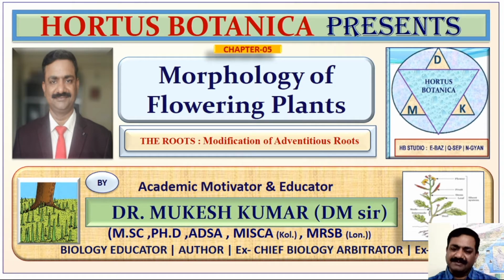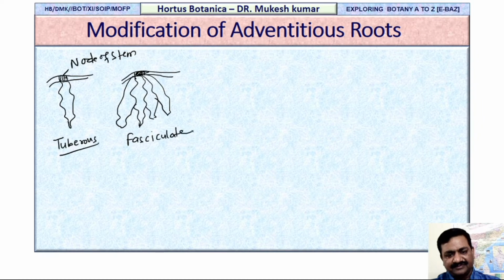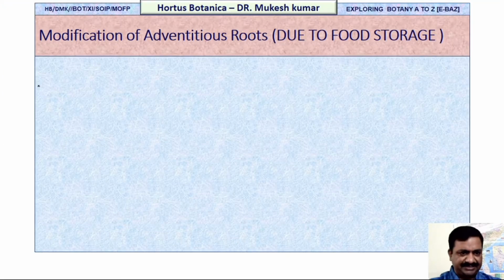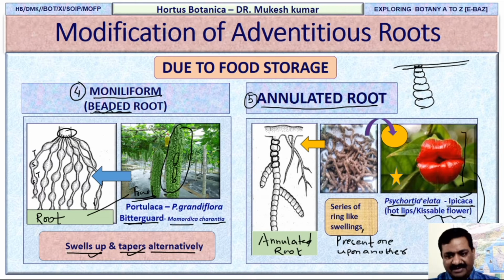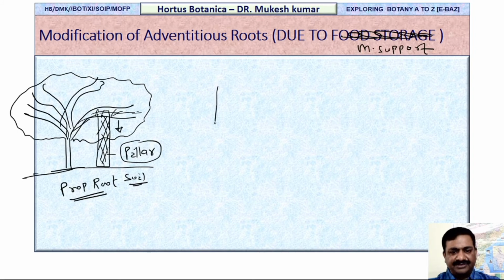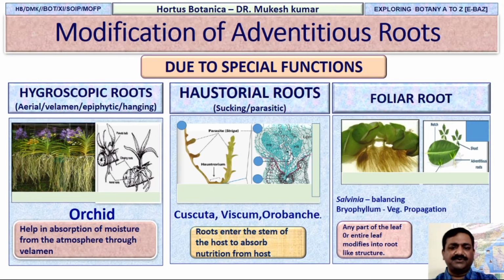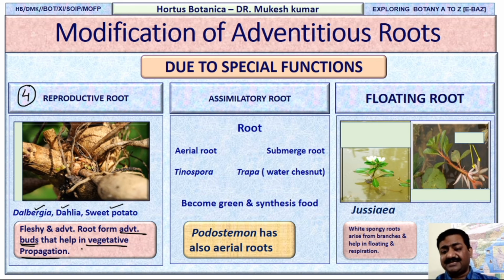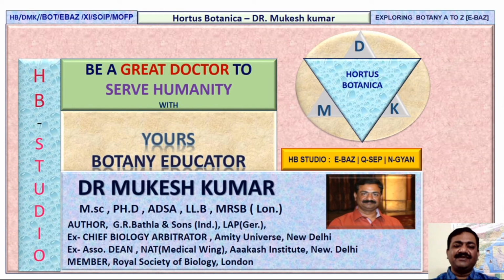MORPHOLOGY OF FLOWERING PLANTS | MODIFICATION OF ADVENTITIOUS ROOTS | NEET (UG) | CLASS XI | DM SIR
# HBSTUDIO
# hortusbotanica
# bestlecture @ DM sir
# BestlectureonMorphologyofFloweringPlants